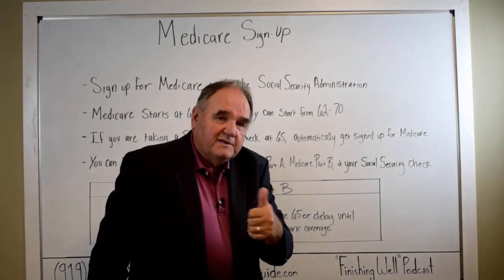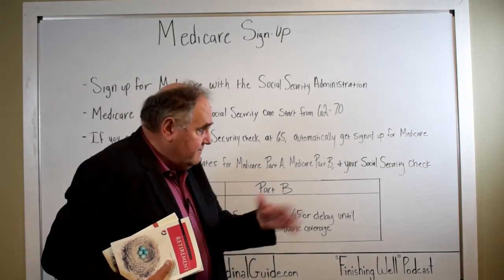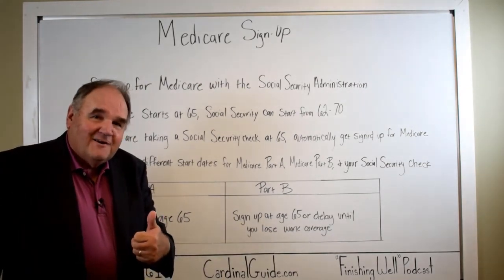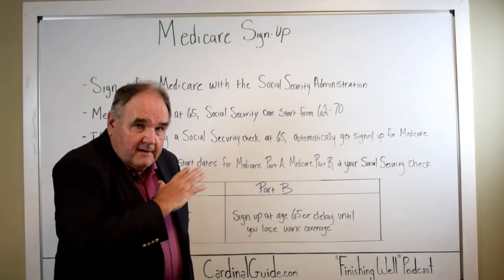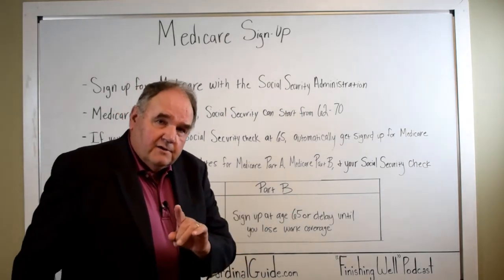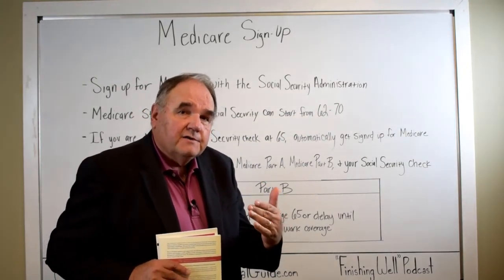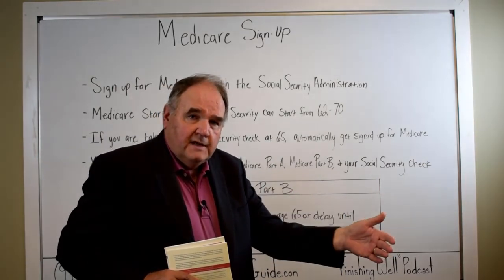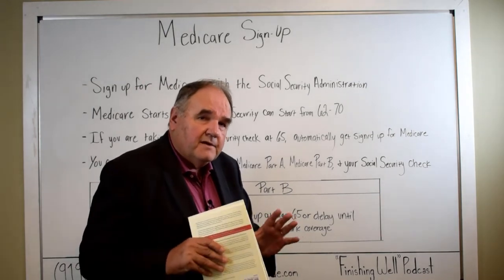Medicare: Signing Up with the Social Security Administration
Medicare and Social Security are linked. Many beneficiaries do not find this out until they go to sign up for Medicare.

It is important to plan how you want to approach your Medicare and Social Security sign up dates – once you make a decision, you really can’t take it back!